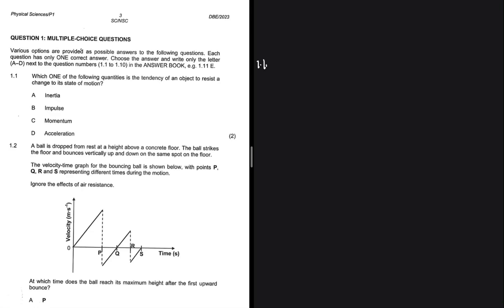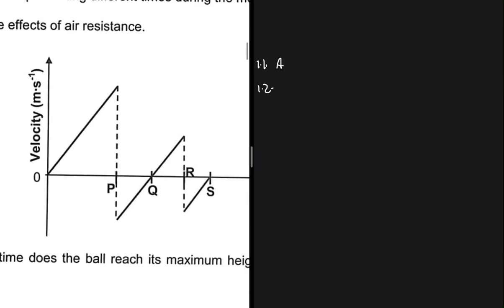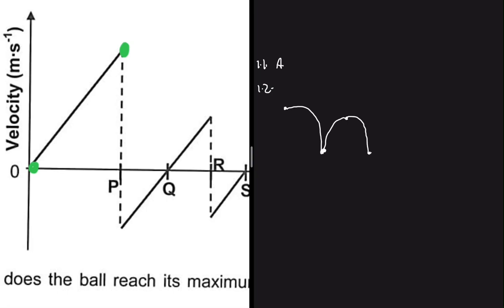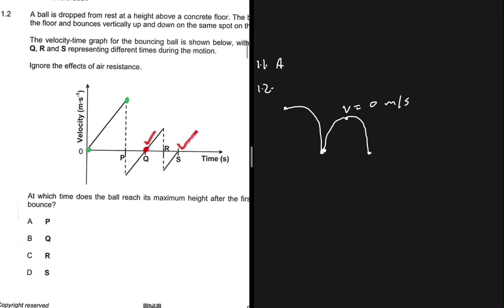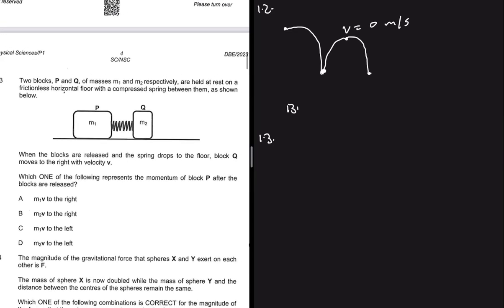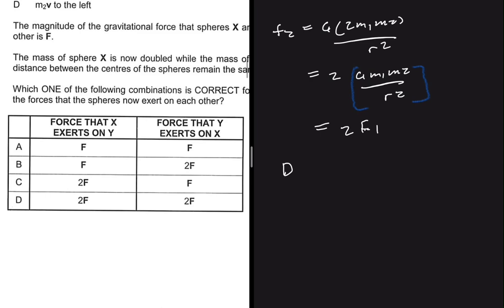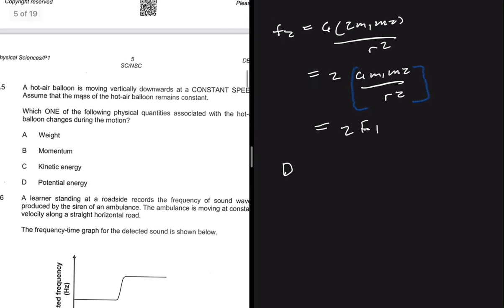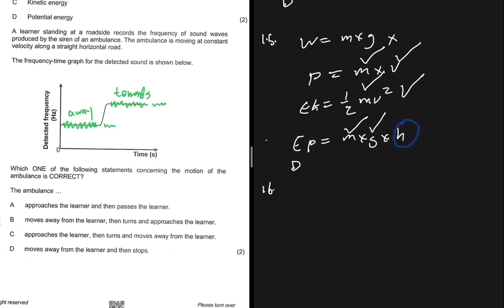Question 1 Multiple Choice Grade 12 Physics May/June 2023